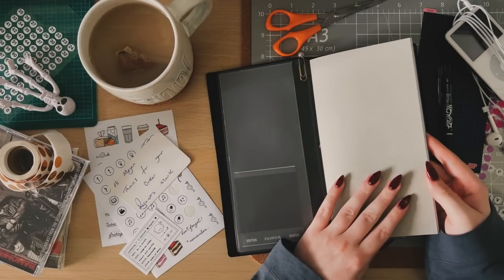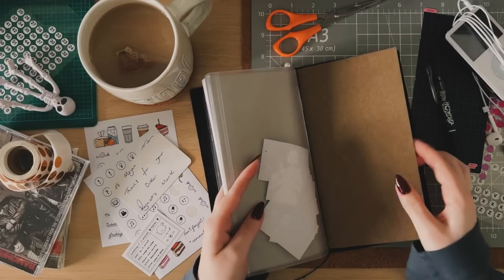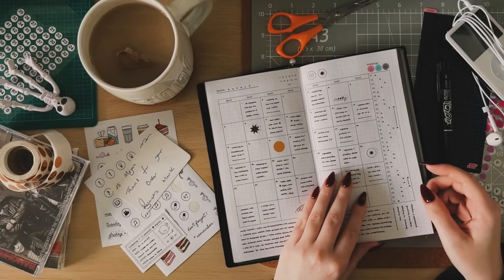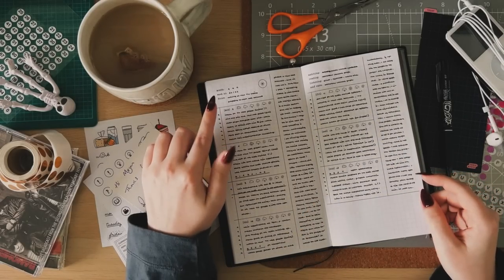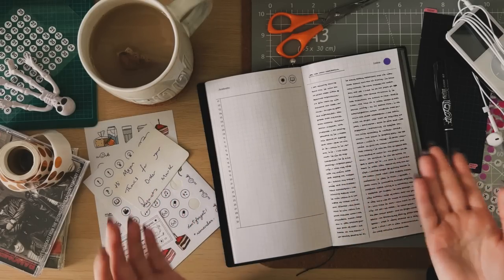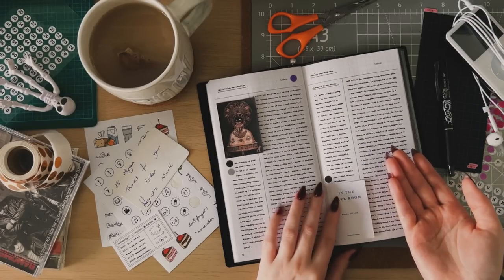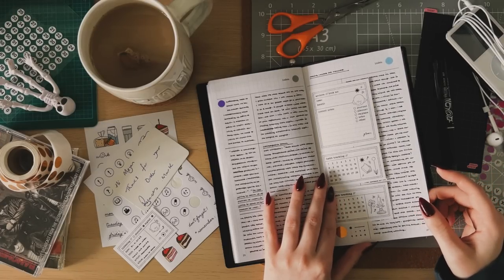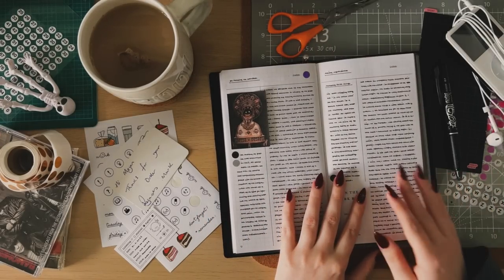the attic archives | ep. 47 ✸ cd's, halloween shopping, a TN infodump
open me for info/links! ᕙ(`▿´)ᕗ